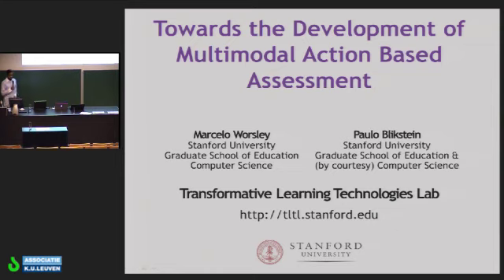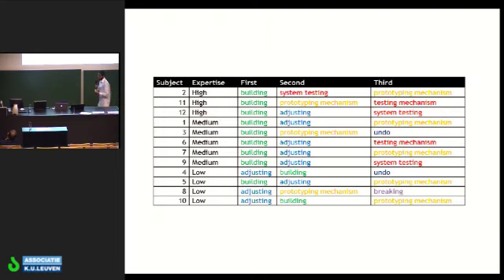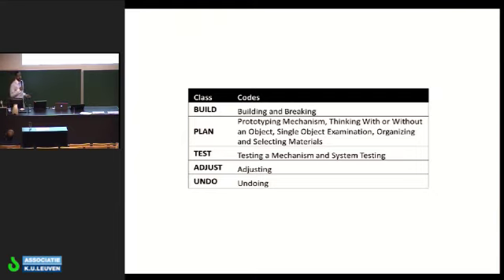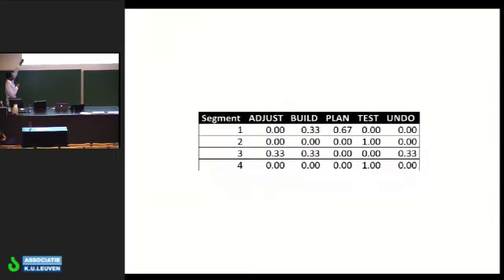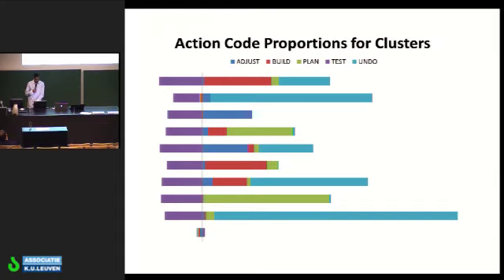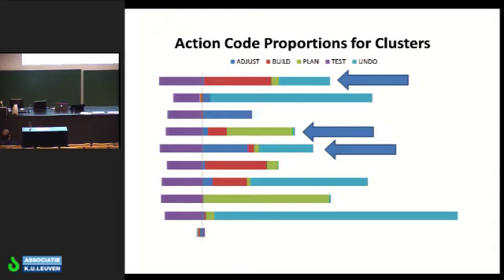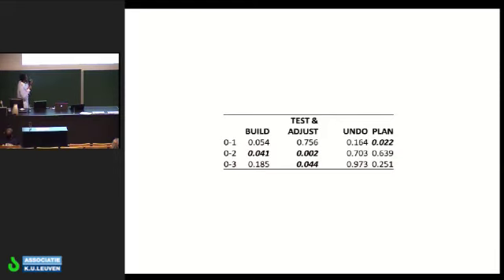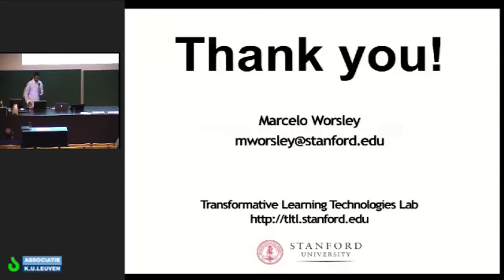LAK '13: Towards the Development of Multimodal Action Based Assessment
Towards the Development of Multimodal Action Based Assessment. Marcelo Worsley, Paulo Blikstein (Full)

LAK Conference 2013, KU Leuven, Belgium